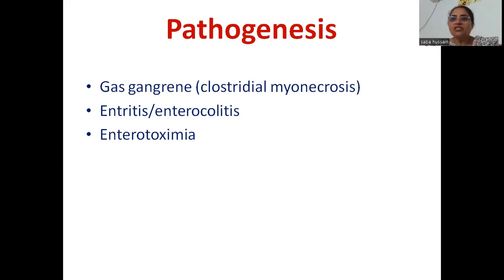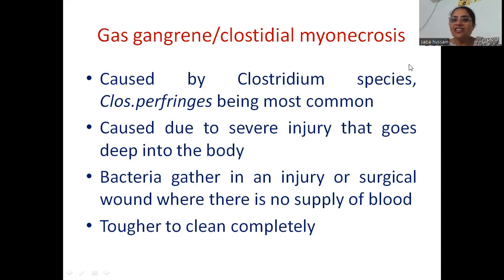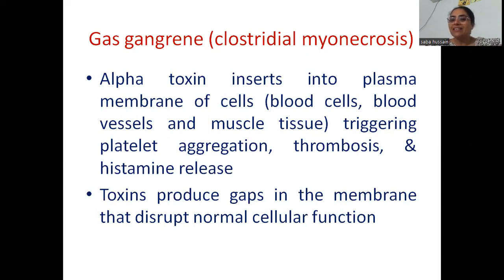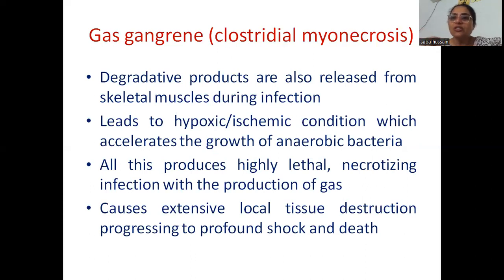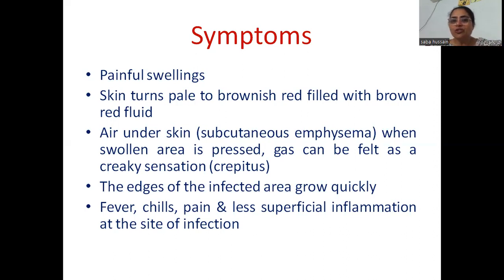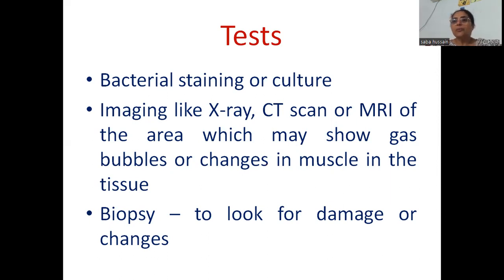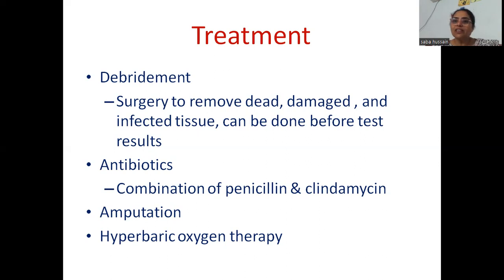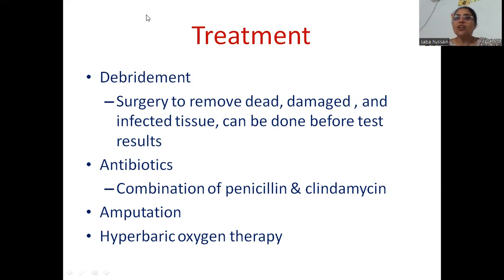Clos perfringes pathogeneisis, symptoms, lab diagnosis & treatment